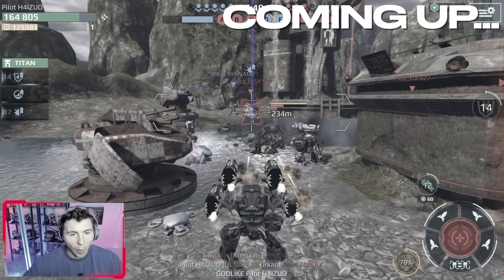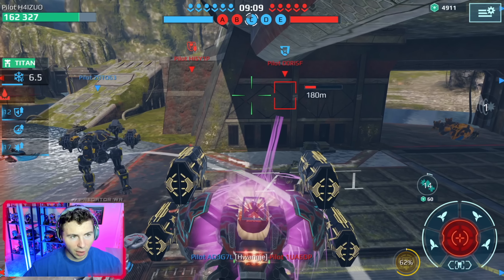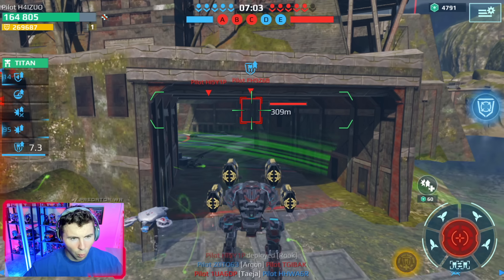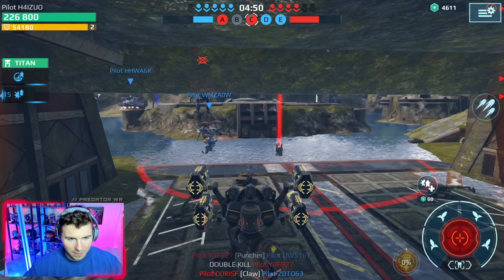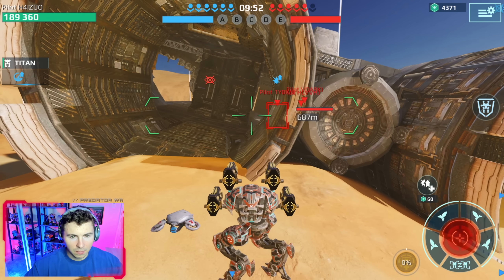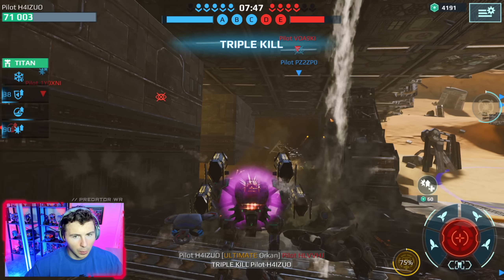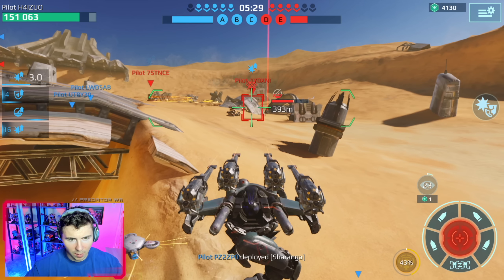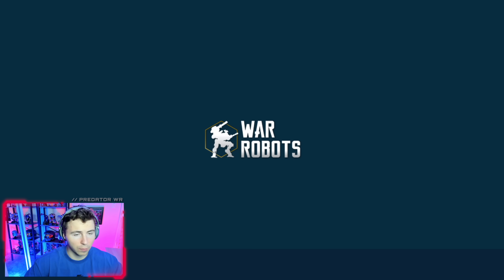Ultimate Orkan Leech Is Amazing... This Will Bring Back Leech - Leech REMASTERED | War Robots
Forget the ultimate spectre, this is pretty much an ultimate Leech. The leech hasn't been relevant for a very long time, but has always had great firepower. This just turned the Leech into a monster. Obliterating robots everywhere and the leech ability is really good. The only downside of the leech is the hp and the cooldown duration of the ability. Watch as the Leech smashes everything in sight 💥 Ultimate Leech

🕓 Chapters
0:00 Intro
0:10 Ultimate Orkan Leech
1:18 NEW Leech Orkan Crushing Robots - Game 1
8:33 Orkan Leech Is Awesome - Game 2
15:15 END Wrap Up